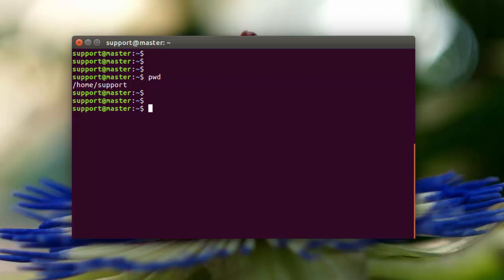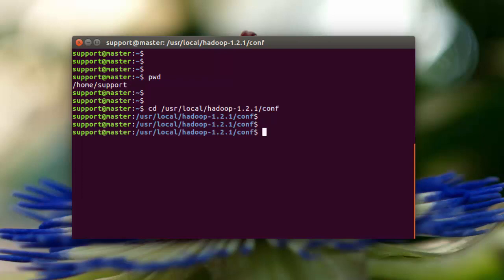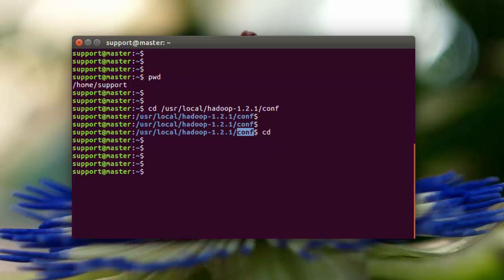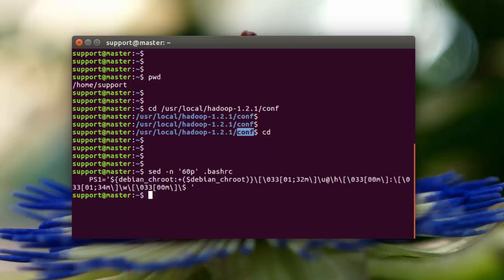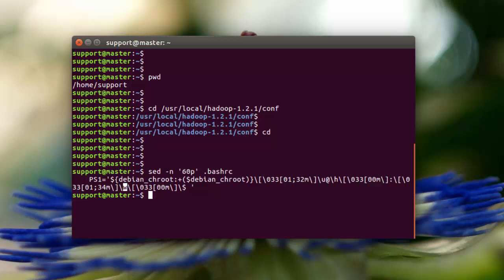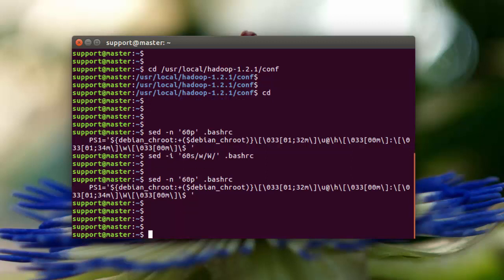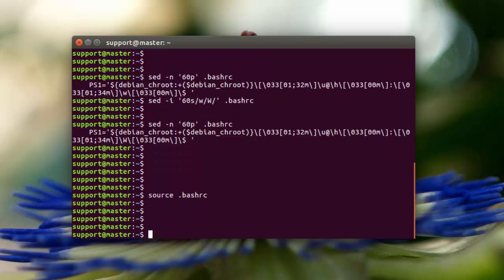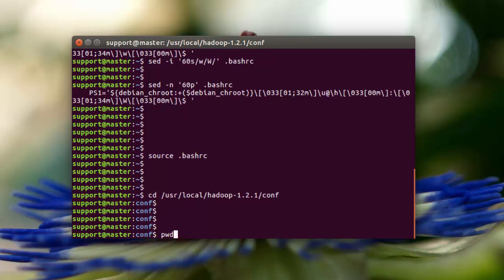Hadoop 1.2.1 Cluster ~ Easing Administration